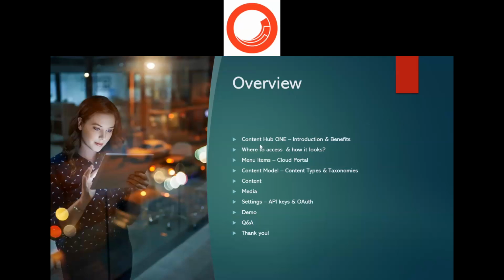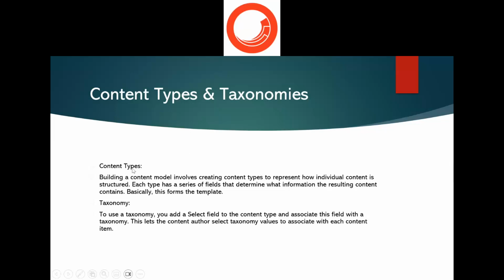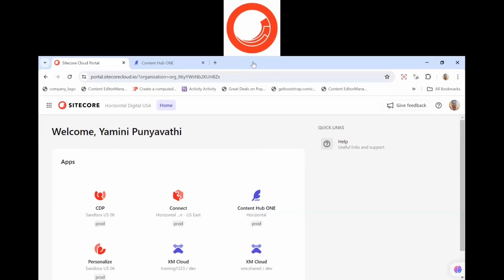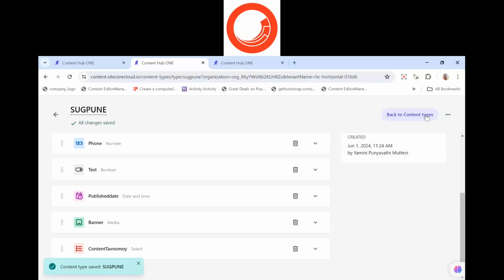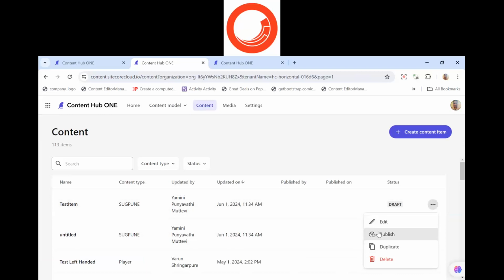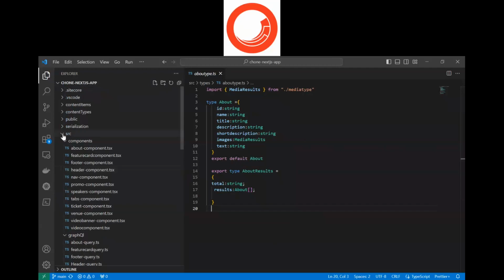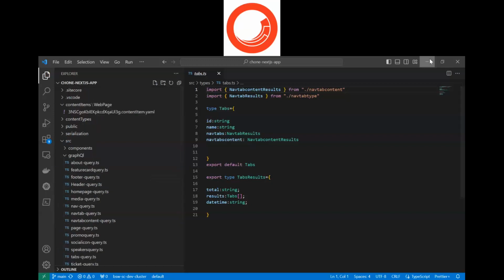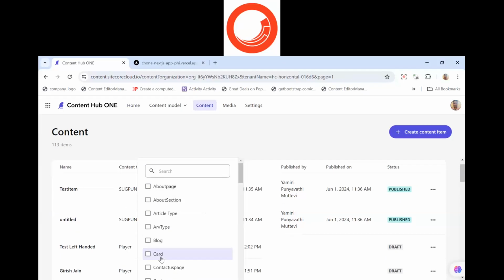Content hub ONE – Light weight still lightning fast by Yamini Punyavathi Muttevi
This event was powered by Techxot Software, Do join us next time and stand a chance to win Amazon Gift Vouchers worth Rs. 2500/-.

In this topic, Yamini Punyavathi Muttevi covered the following things regarding the Content Hub ONE:

Content Hub ONE – Introduction & Benefits
Where to access & how it looks?
Menu Items – Cloud Portal
Content Model – Content Types & Taxonomies
Content
Media
Settings – API keys & OAuth
Demo